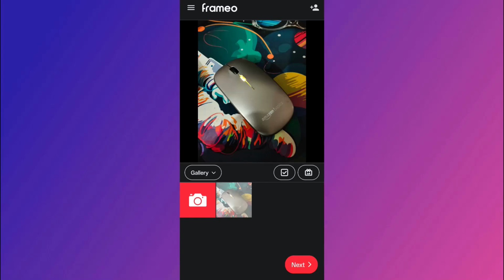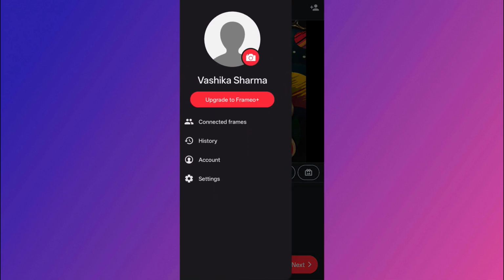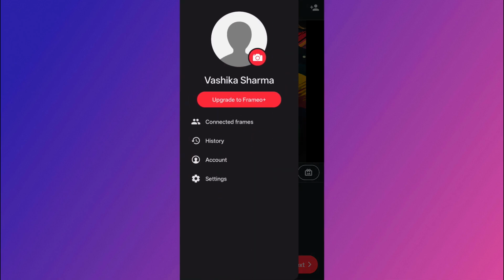How To Delete Photos From Frameo App on Phone 2026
Welcome to the Fixed Formulas YouTube channel! In this tutorial video, I will show you How To Delete Photos From Frameo App on Phone 2026